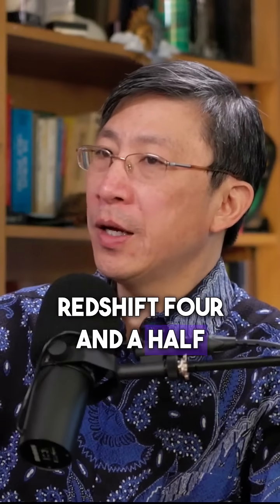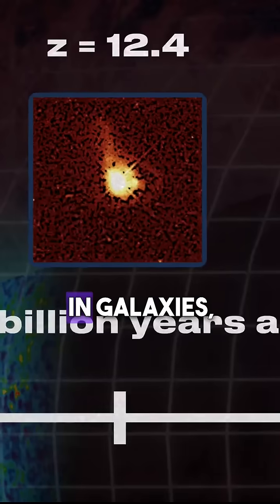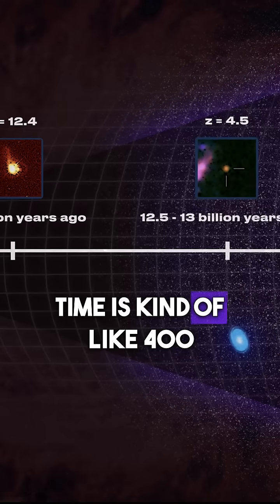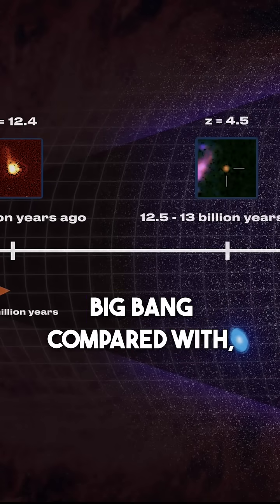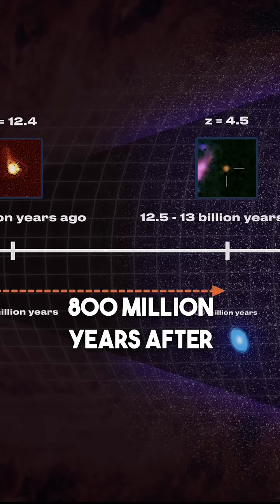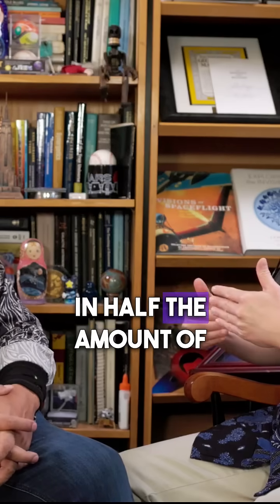Astrophysicists Rethink the Timeline of the Universe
Could everything we know about the universe’s timeline be wrong? New observations are forcing astrophysicists to question the age of the universe, the speed of expansion, and even how early galaxies formed.

In this short video, inspired by thinkers like Neil deGrasse Tyson, we break down how new telescope data—like from the James Webb Space Telescope—is reshaping cosmology. Time to rethink the Big Bang?